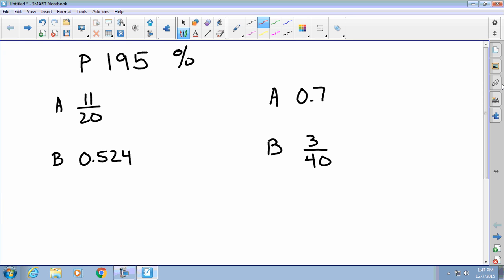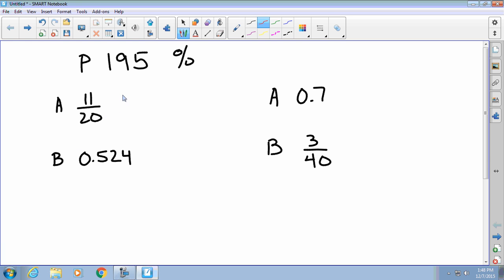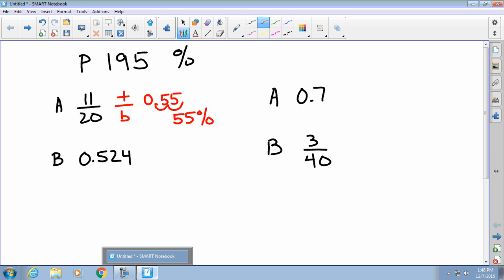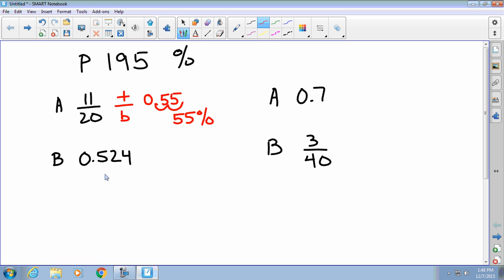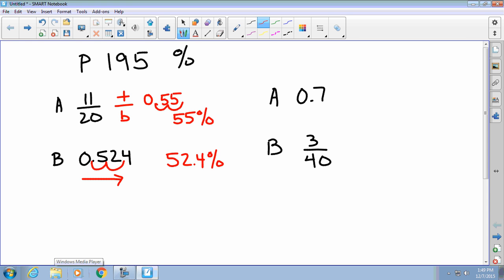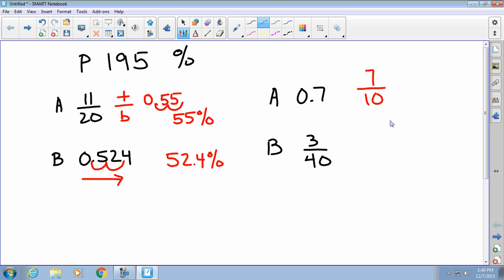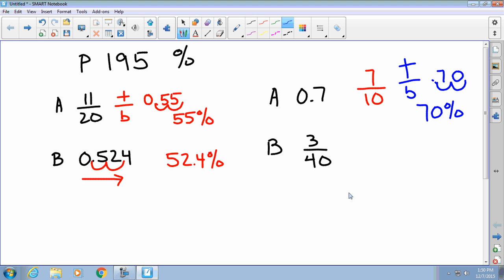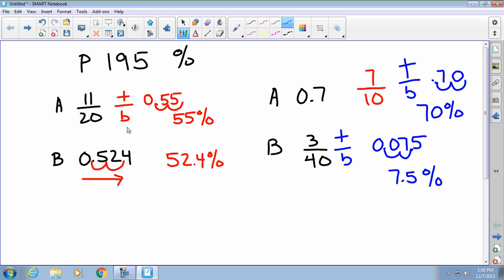Ch 5 P 195 decimals as percent